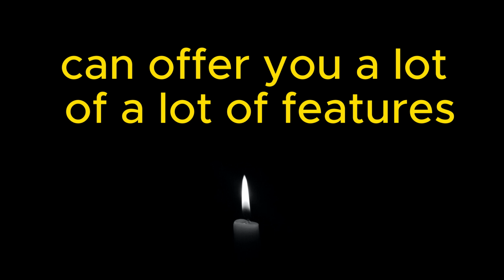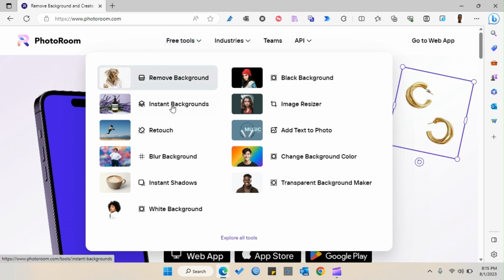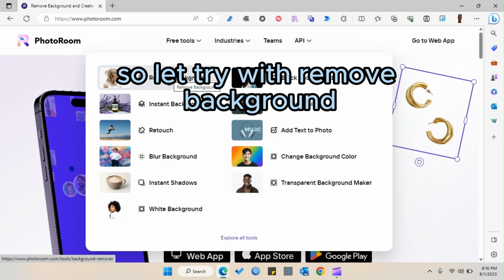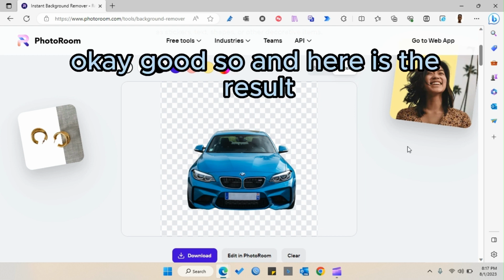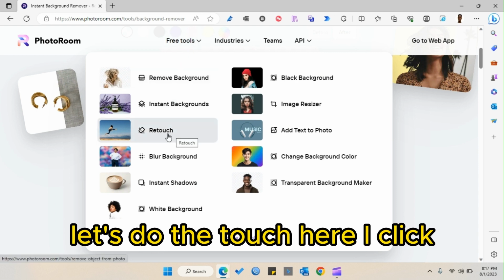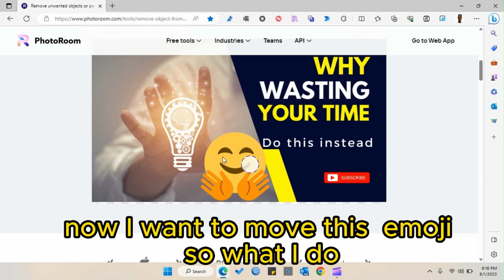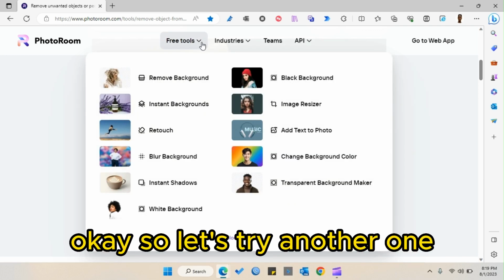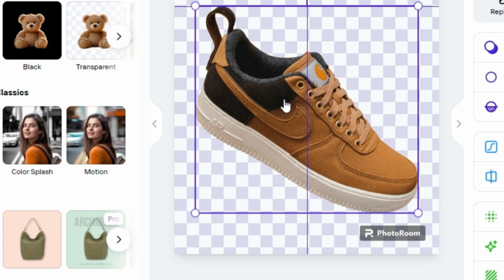Secret AI. Edit like a pro with this free AI tool @ipaul3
this website help you to edit like a pro in a short period of time.